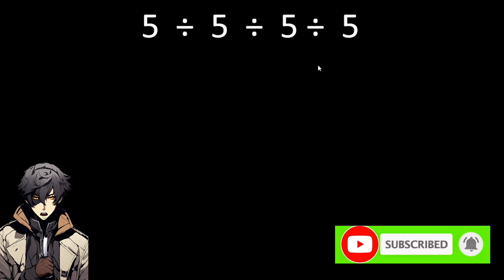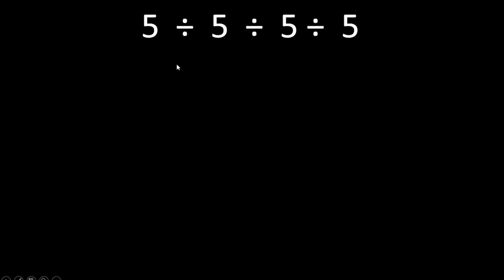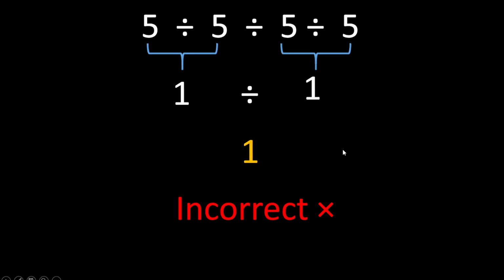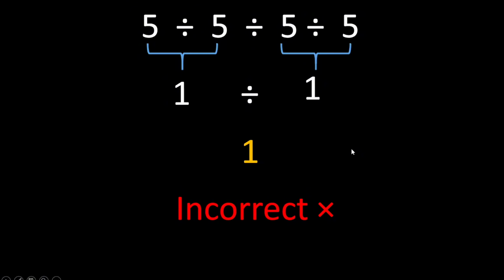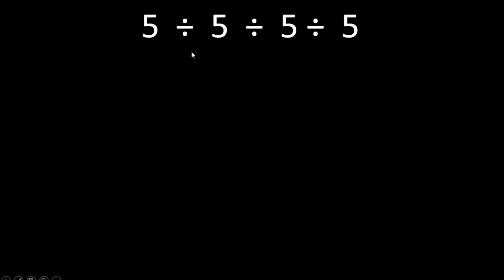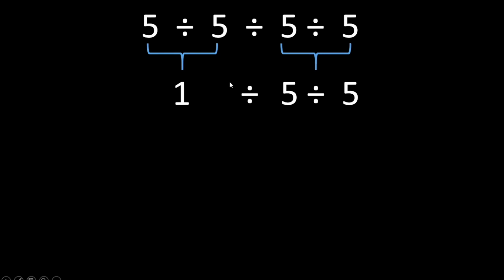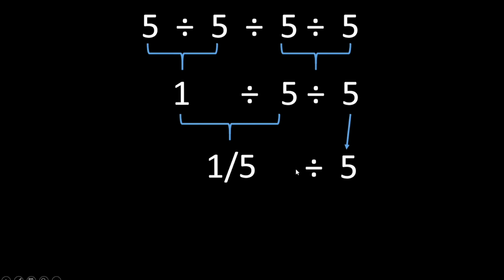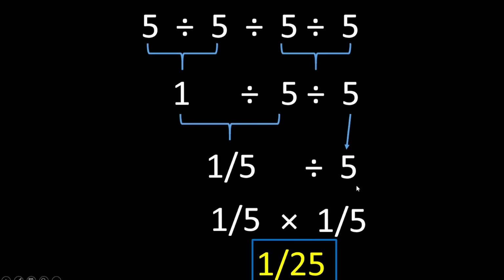Can You Solve This Simple Math Problem ? 🤯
🔥 Unlock the secret to mastering PEMDAS in few  minutes and never get stuck on order of operations again! 🔥